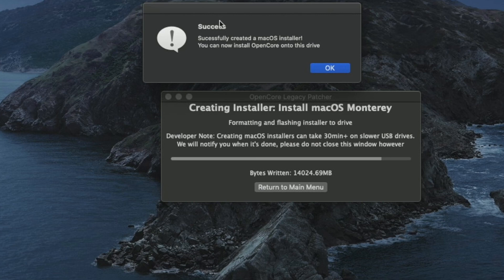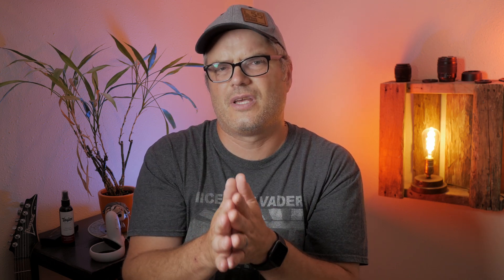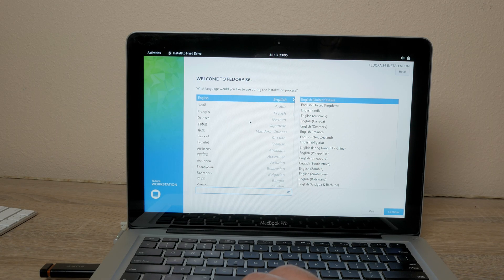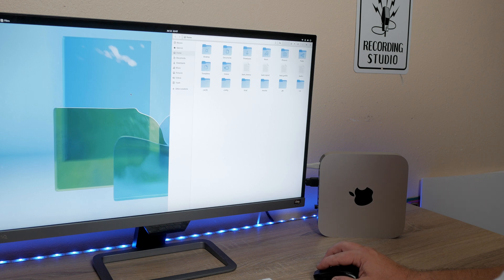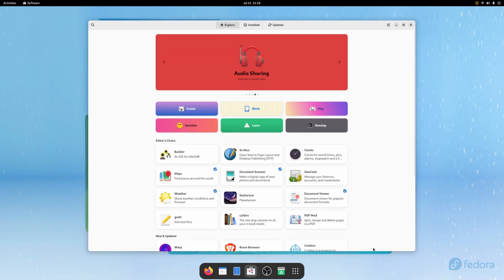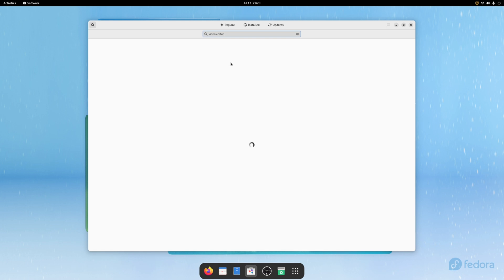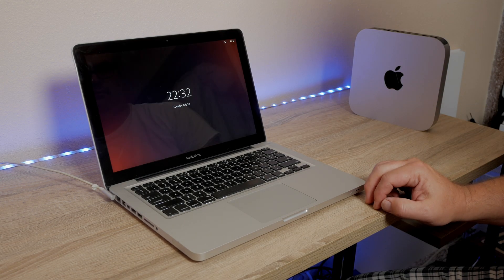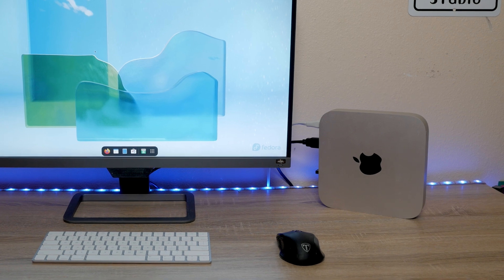Why You Should Run Linux on your Mac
This is one of the best ways to revitalize your Mac so today I'm talking about why you should run Linux on your Mac.

☀ Product Links:
2014 Mac Mini on Ebay